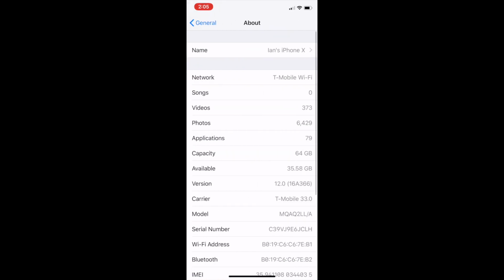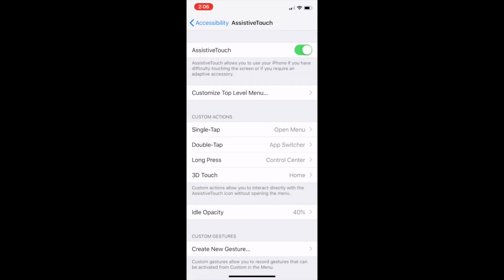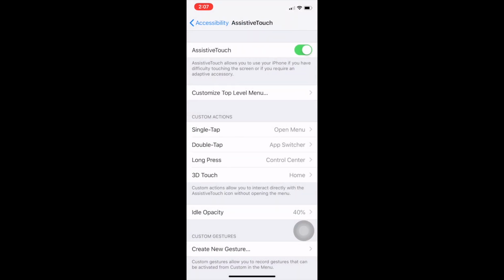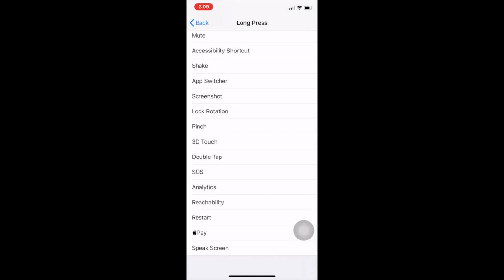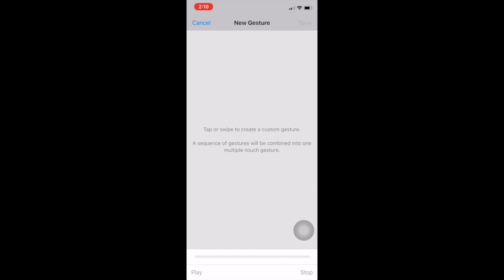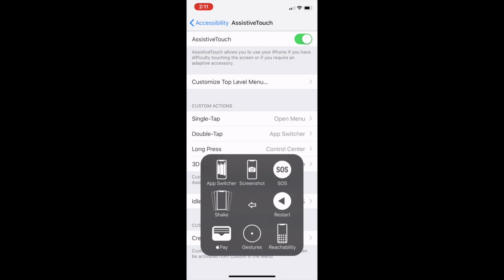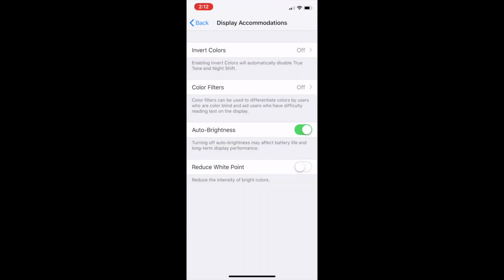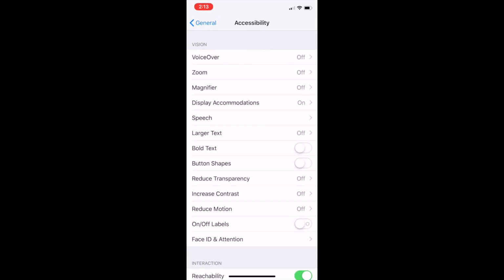Assistive touch iOS 12 iPhone X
Brief look at assistive touch in iOS 12 on iPhone X